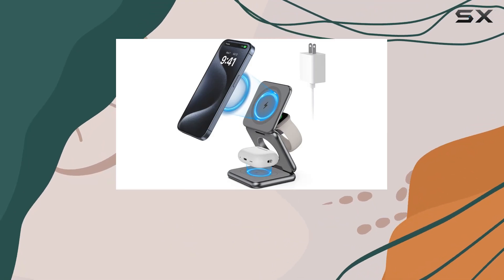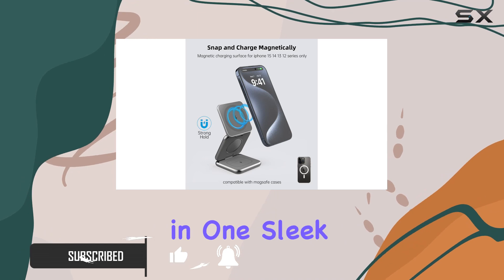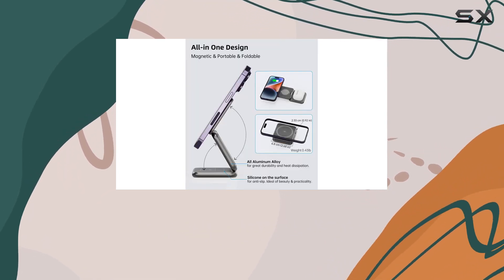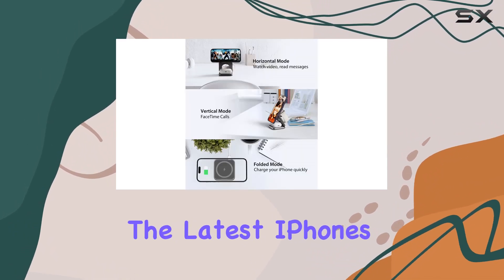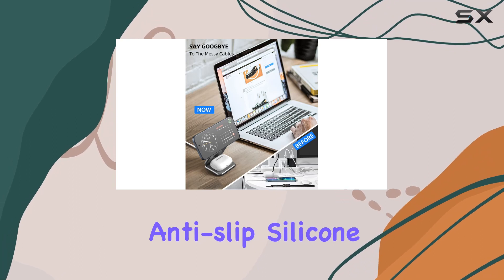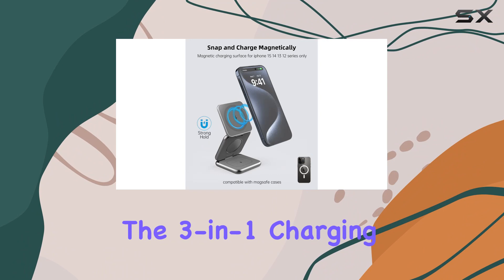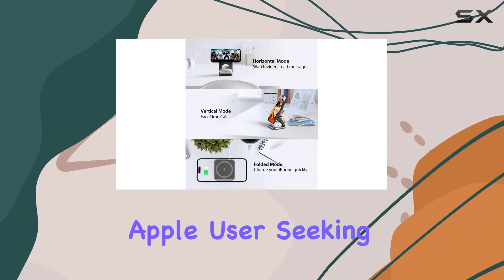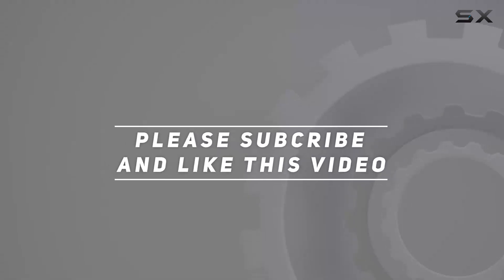KU XIU Foldable Magnetic Wireless Charger Review: Best 3-in-1 Charging Station?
0:00 Intro
0:06 Review

Things that we mentioned in this video:
KU XIU Foldable Magnetic : B0BKPCXZQY